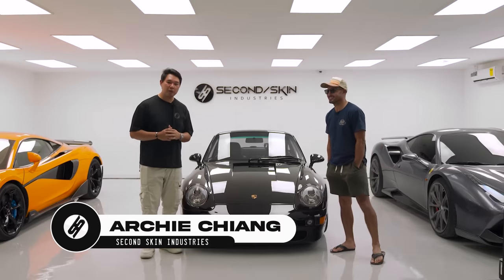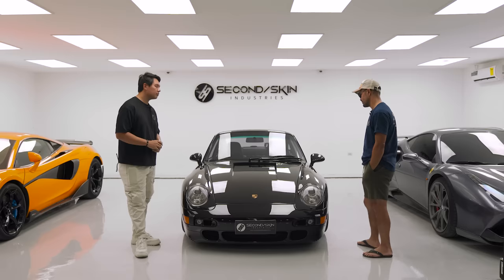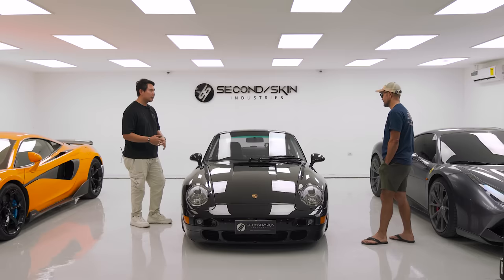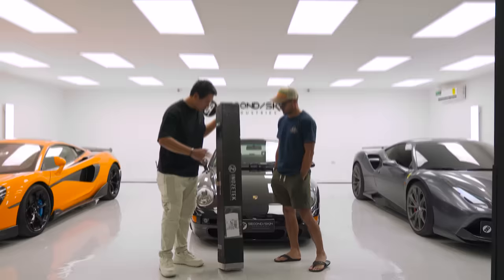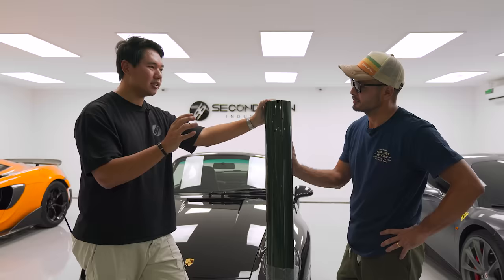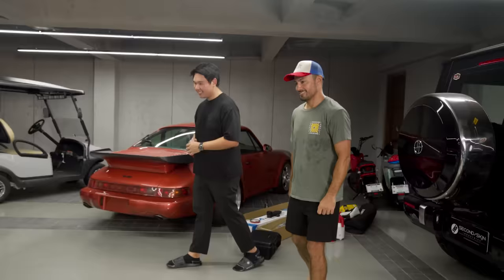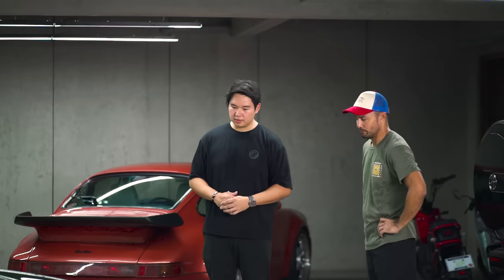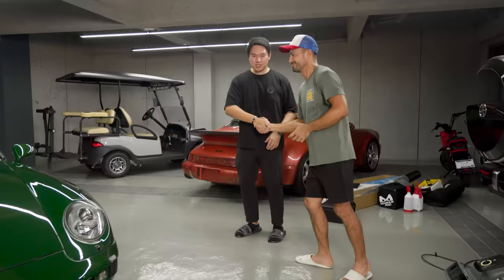DEREK RAMSAY'S PORSCHE 993 TURBO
Derek Ramsay loves his cars - his beautiful Porsche 993 Turbo in particular. In this episode, see how SecondSkinIndustries gives Derek’s 993 Turbo a pristine new look with Inozetek Color Wraps!